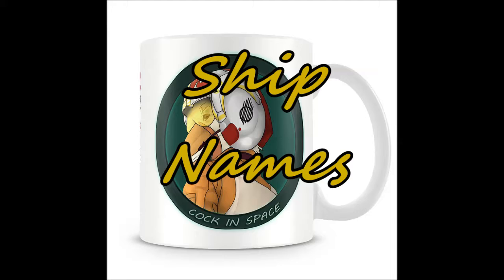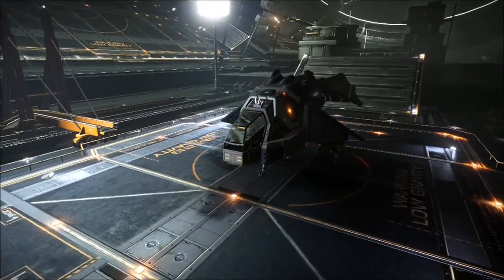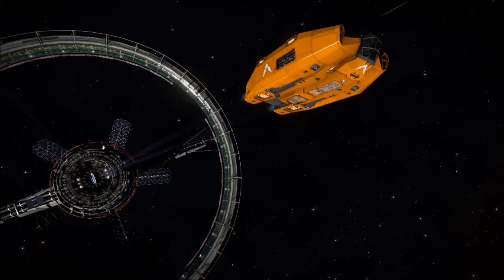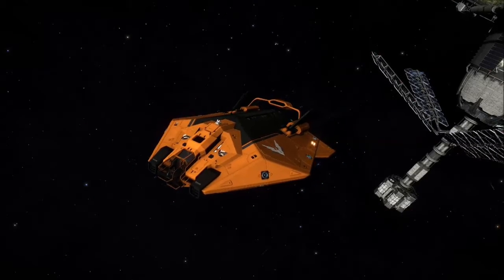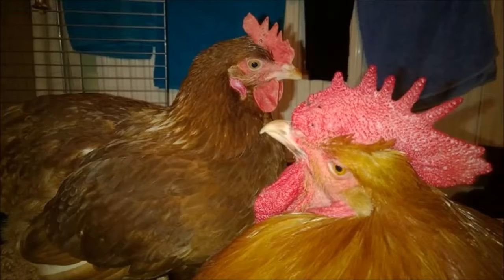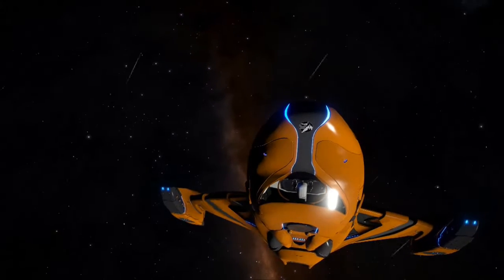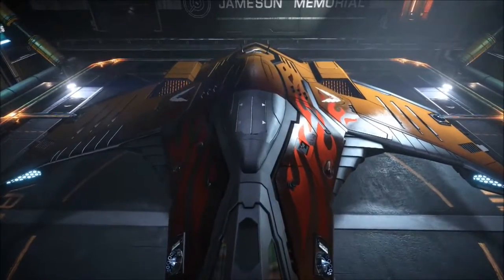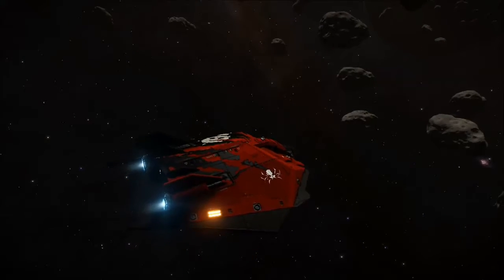My Ships - Elite: Dangerous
I go over some ship names of the fleet